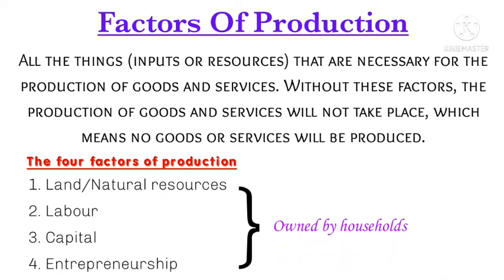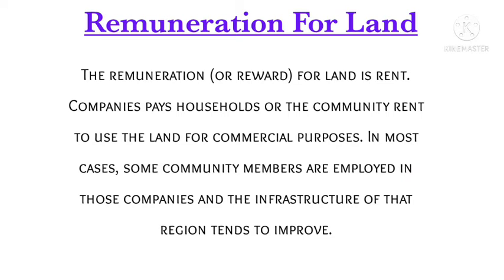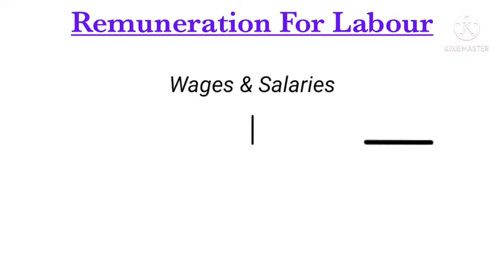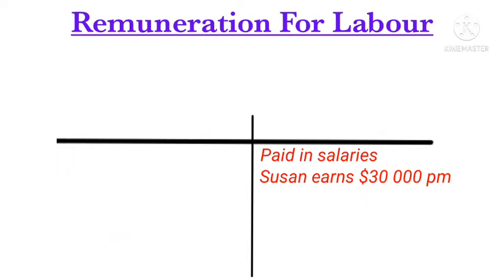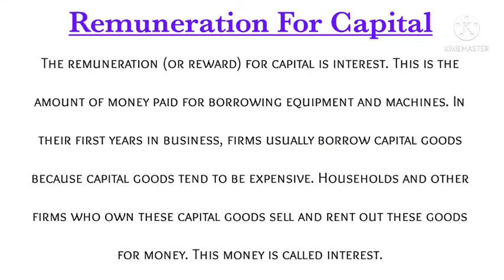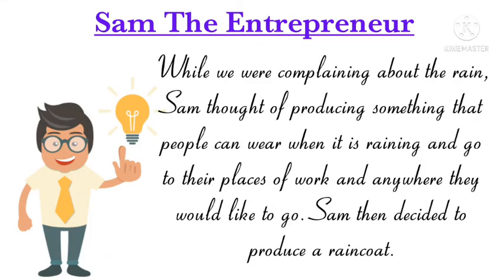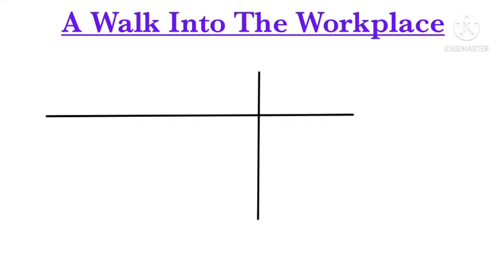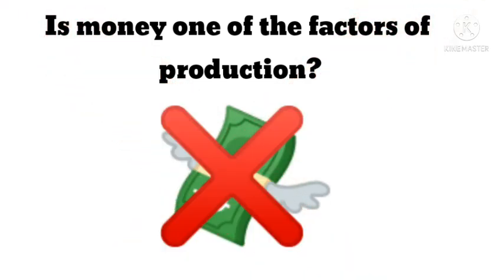The Four Factors Of Production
In this video, we will be looking at the four factors of production, which are land (natural resources), labour, capital and entrepreneurship.

This video was created using Kinemaster. All the graphics used in this video are from the Kinemaster App.